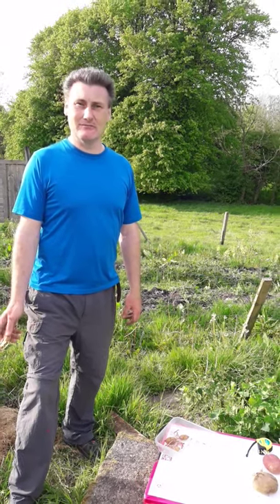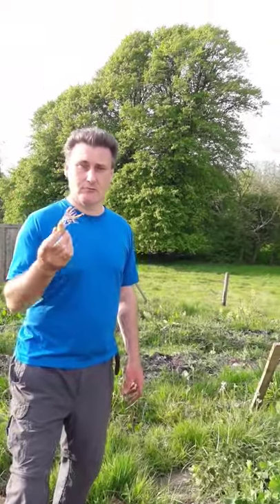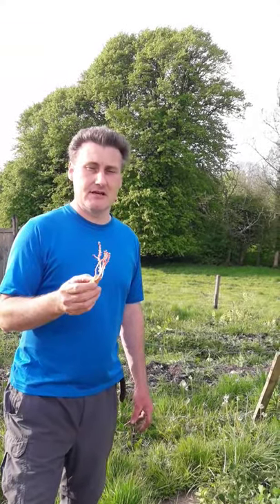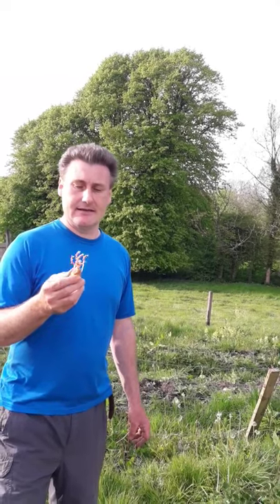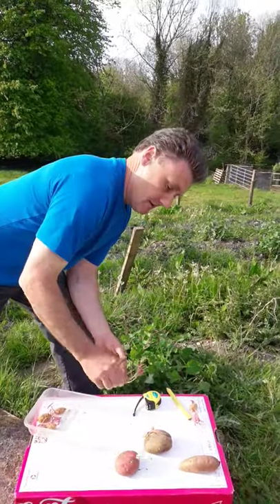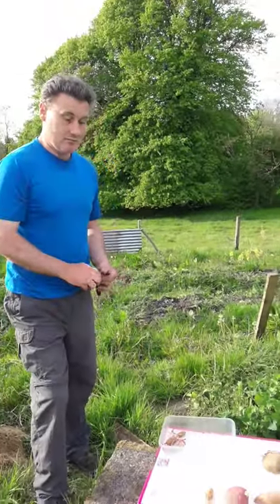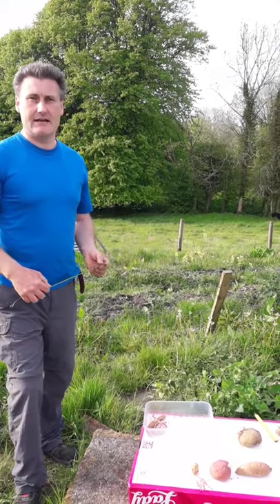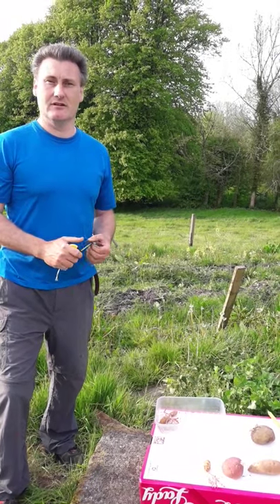How to grow Oca, from garden to plate: Episode 1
Our first time growing Oca, planted outside May 9th 2020.  This video is the start in our Oca growing journey.  We hope to bring you along with us and provide useful tips and ideas, strategies for success and highlight any failures we had or ways to improve along the way.